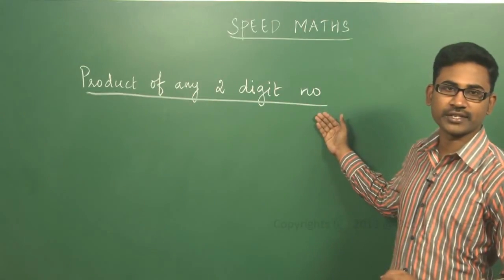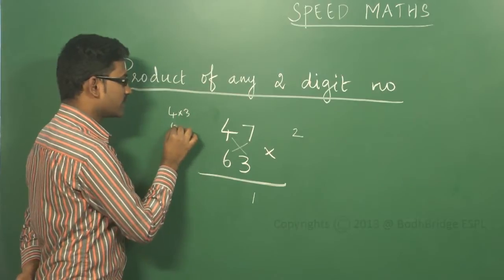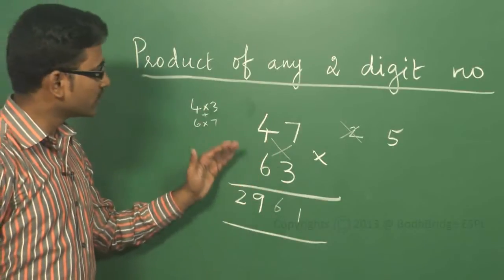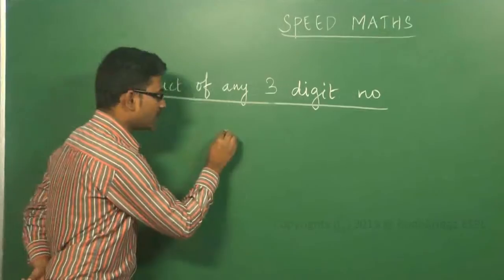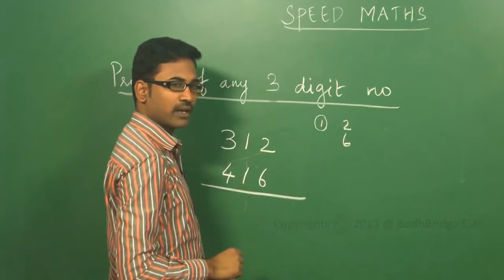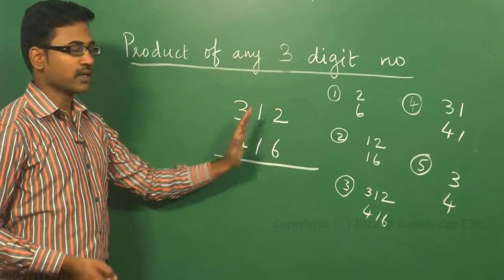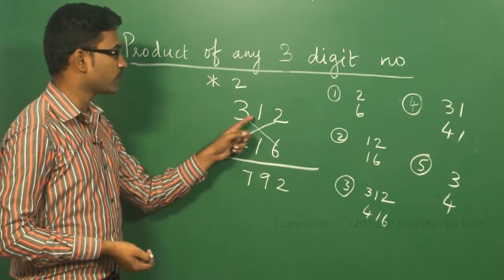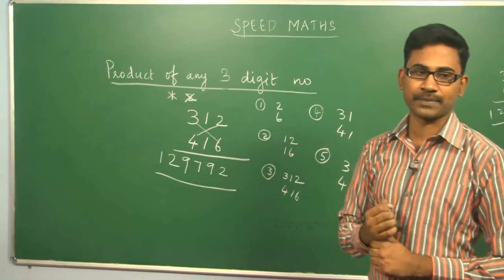Best Aptitude Shortcuts GRE, GMAT, CAT, IBPS - Speed Maths - Product of 2 and 3 digit number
Preparing for Competitive Exams? Speed Maths helps you to prepare well for all competitive exams especially Bank Exams.

 We provide live classes and online classes for the subjects given below:

1.  Spoken English
2.  Vedic Maths
3.  Reasoning (Verbal & Non-Verbal).
4.  Communication Skills
6.  Quantitative Aptitude.
7.  Verbal Ability
8.  Personality Development.
9.  Interview Facing Techniques & Skills
10 .Resume Building
11. Time Management
12. IBPS
13. IIT JEE
14. Functional Grammar.
15. Placement Preparation.
16. Gate